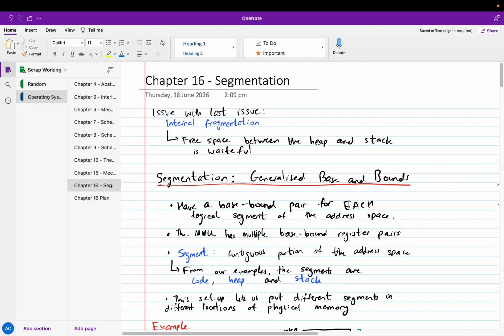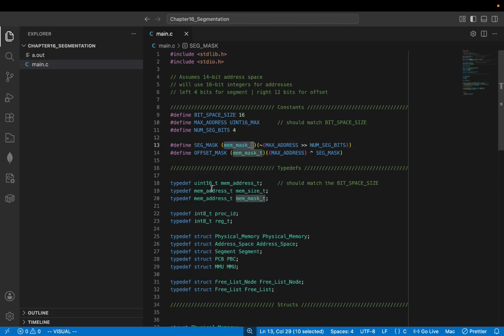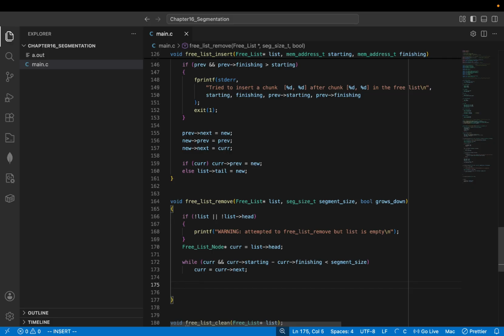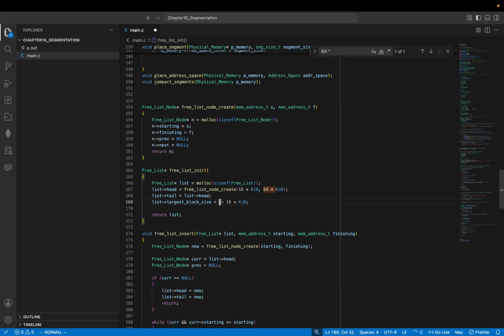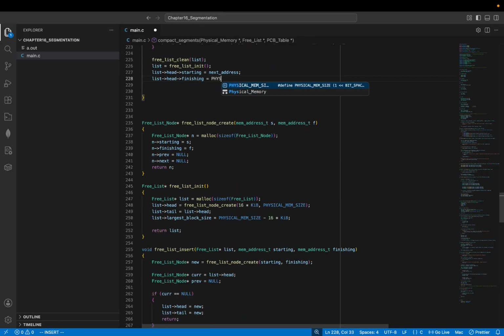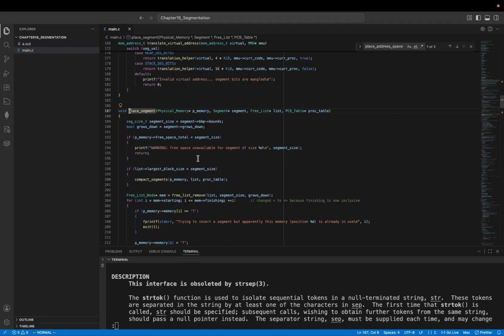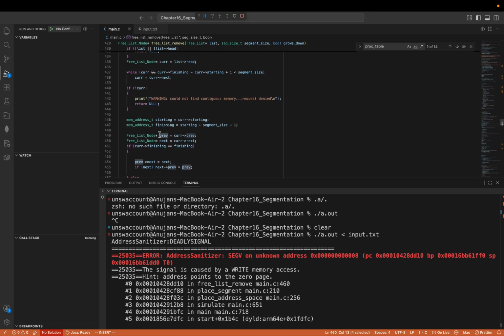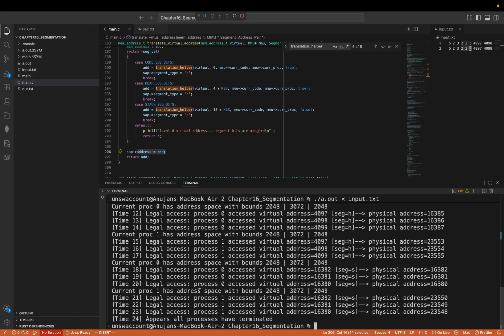Extending Base-and-Bounds Virtual Memory Translation - Segmentation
As per Chapter 16 of Operating Systems Three Easy Pieces